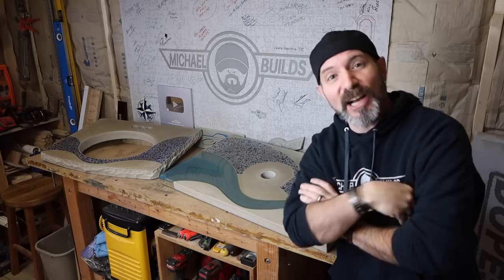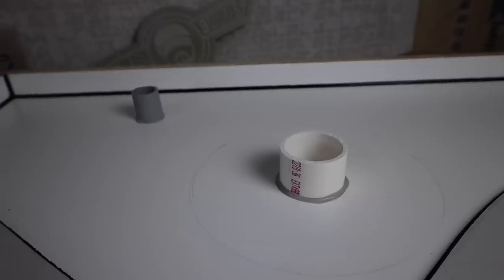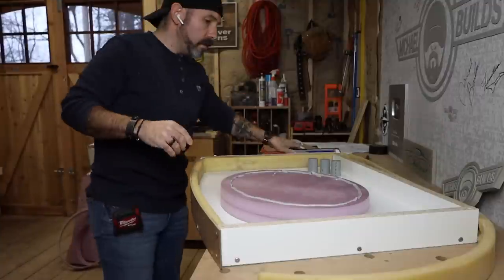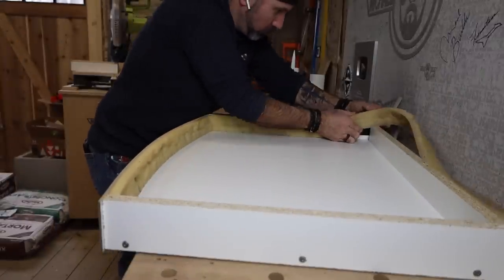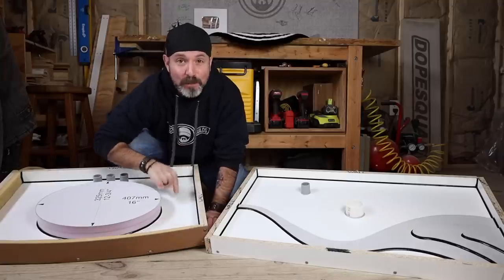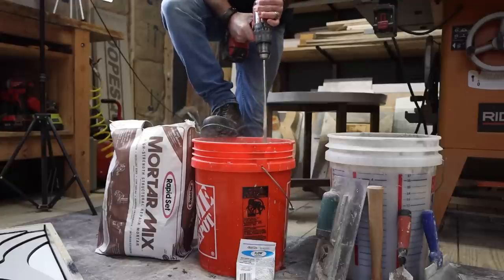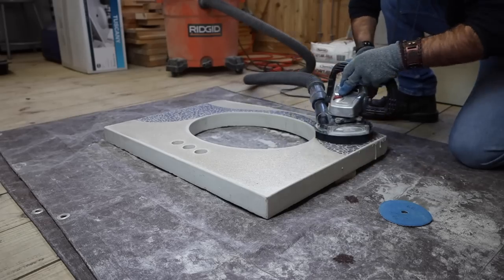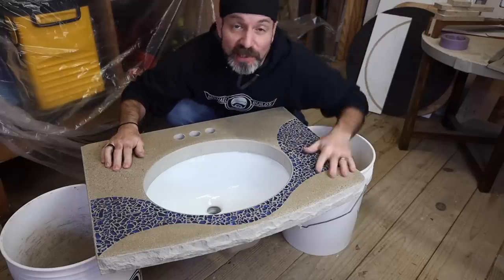Concrete Bathroom Vanity Top with Sink - TWO VERSIONS!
In this video I will be making 2 concrete bathroom vanity tops. TWO COMPLETELY DIFFERENT VERSIONS! One with exposed aggregate, live edge, crushed blue fire glass design, polished concrete top, and an under mount sink. Another with an epoxy river, polished concrete top, crushed blue fire glass, solid color, square edge and a top mount sink. Both are made with Rapid Set Mortar Mix and Flow Control. I hope this video inspires you to "Make Something Cool!"

PRODUCTS AND TOOLS I USED:
-Concrete Countertop Silicone Edge Form
-STADEA Diamond Polishing Pad Set
-Total Boat Epoxy
-Dust Shroud
-Grinding Wheel
-Simple Coat Concrete Sealer
-55 lb. Mortar Mix
-Flow Control
-Milwakee 18v Drill
-Mixing Paddle

Michael Builds
47526 Clipper St.